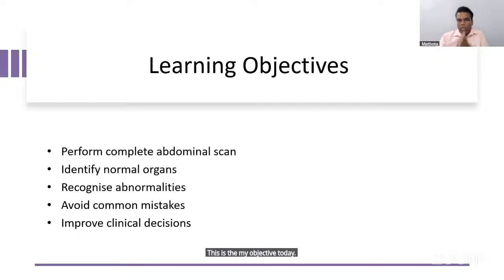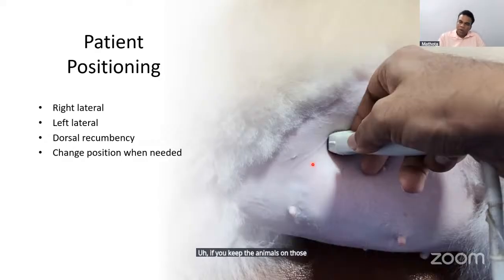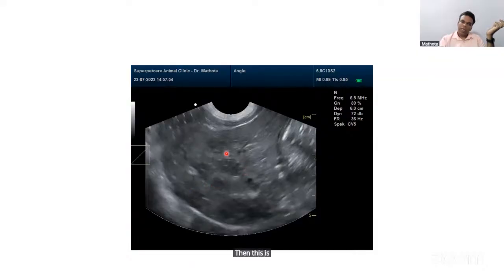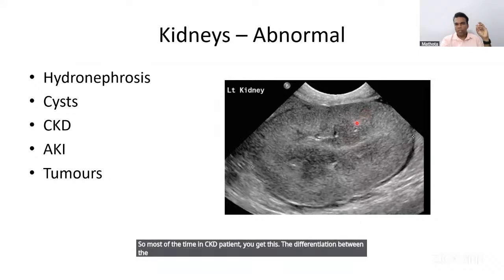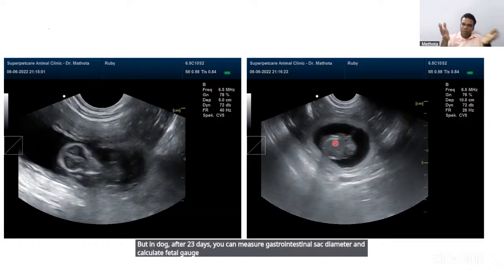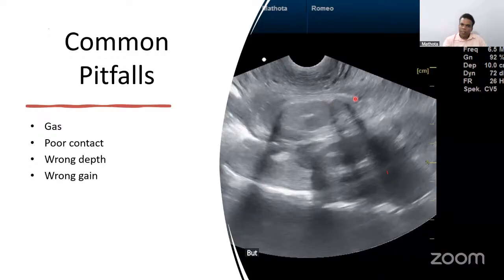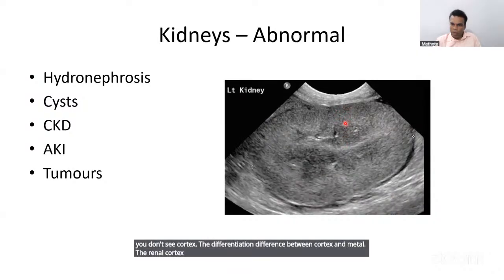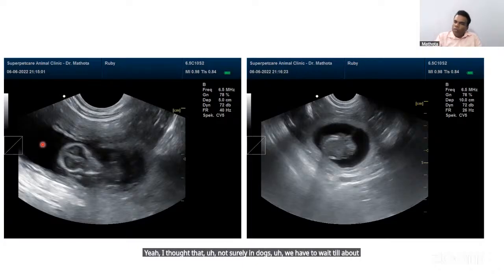Practical Abdominal Ultrasonography in Dogs and Cats: A Systematic Approach for General Practice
🐾 SLVA CPD SERIES: Master the Ultrasound 🐾
​Enhance your clinical diagnostic skills with our upcoming session on practical imaging for everyday practice!

​Topic: Practical Abdominal Ultrasound in Dogs and Cats: A Systematic Approach
Expert Speaker: Dr. Thushara Mathota (BVSc Hons)
Owner of Super Pet Care

​This session is designed to help you move from "searching" to "finding" with a structured, systematic approach to abdominal scans.

📍 Platform: Zoom

Why Join?
​Master systematic scanning techniques.
​Improve diagnostic accuracy for everyday cases.